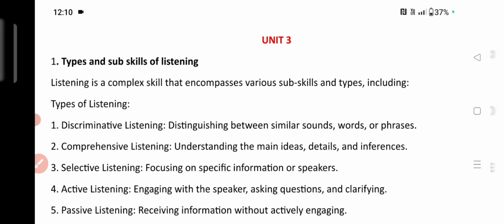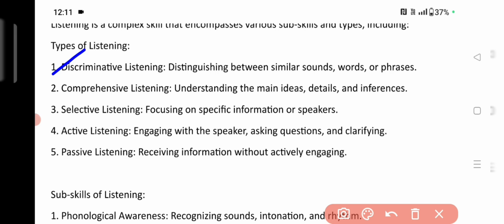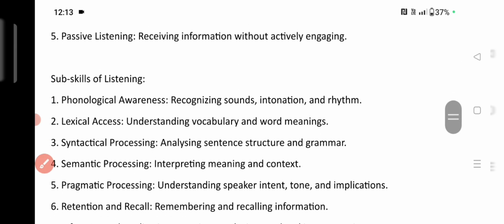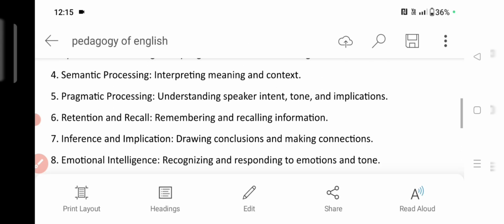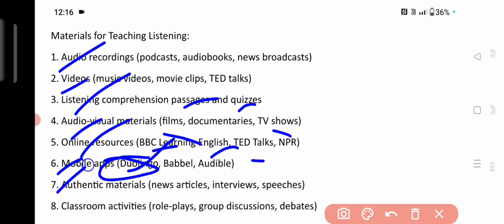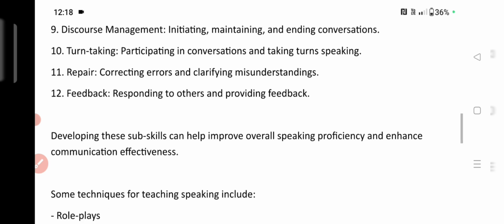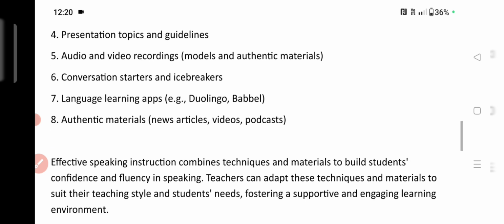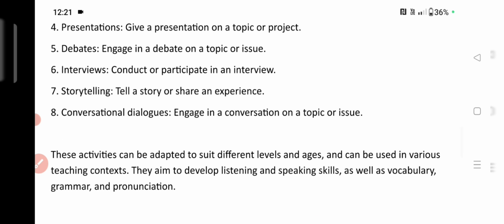Unit 3 Pedagogy of English B ed 1st semester explanation